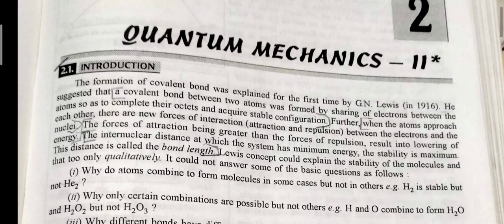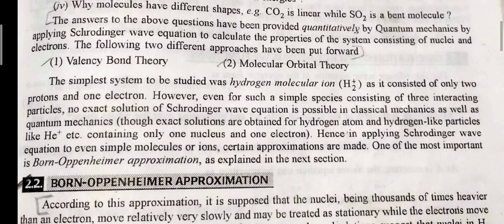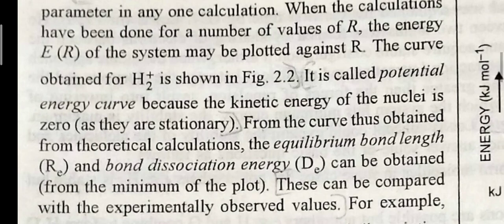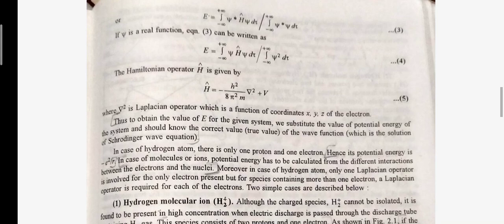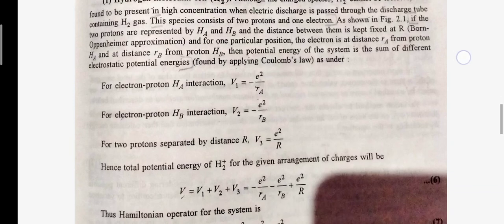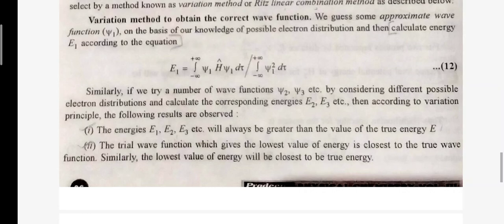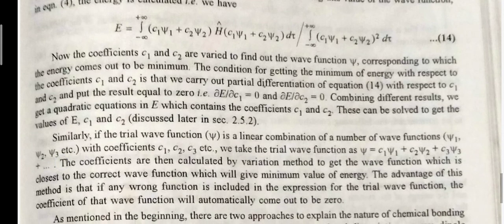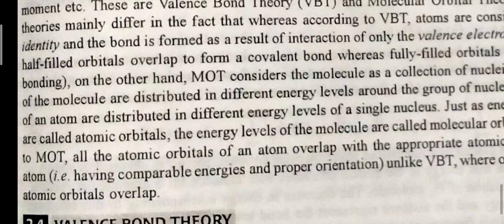Quantum Mechanics By Sukanya 120127090082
Quantum Mechanics By Sukanya 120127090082 Pradeep Physical chemistry Dr SC Khetrapal